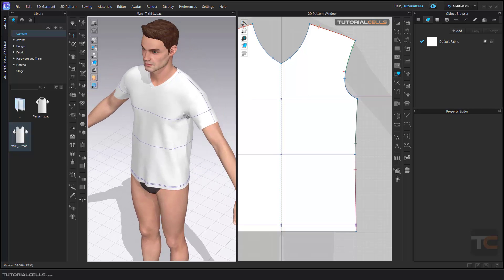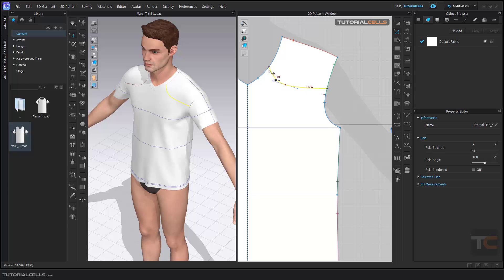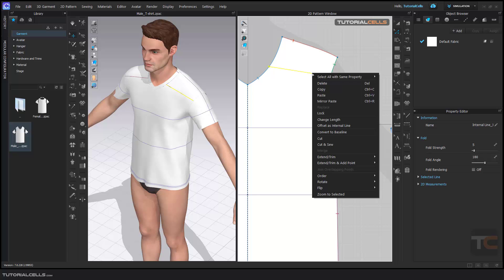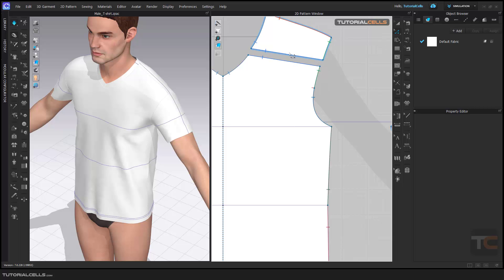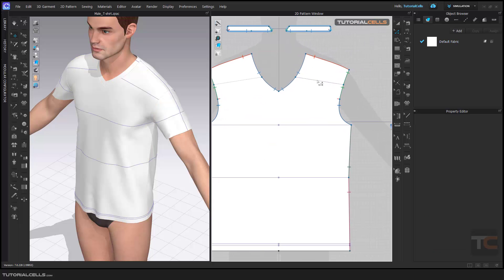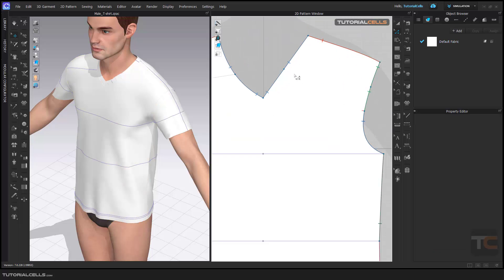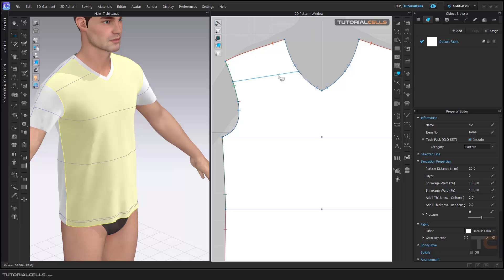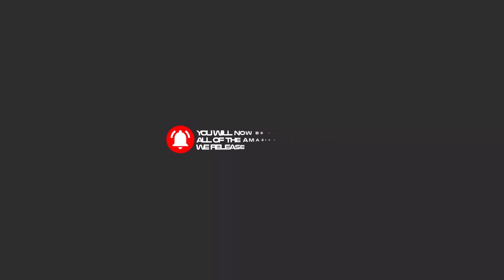0029. cut & sew & merge tool in clo3D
In this lesson, we want to explain three tools for connecting and cutting patterns.